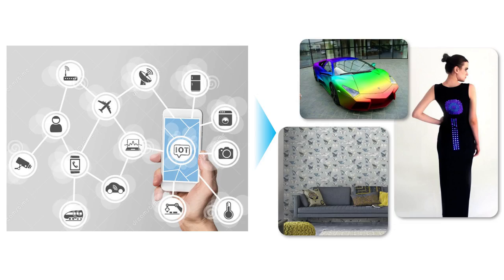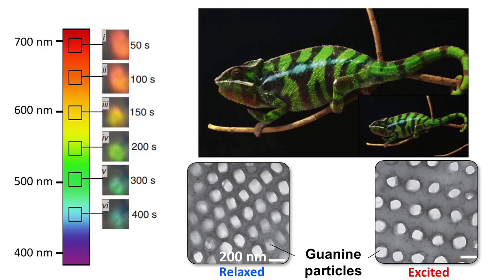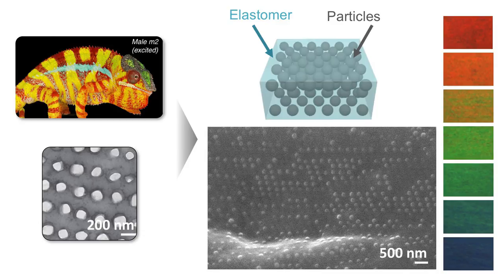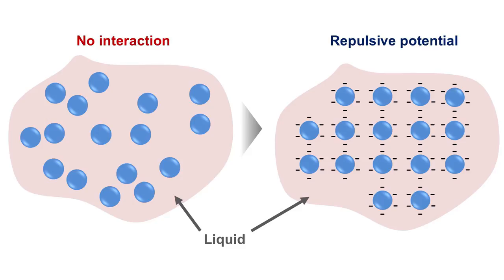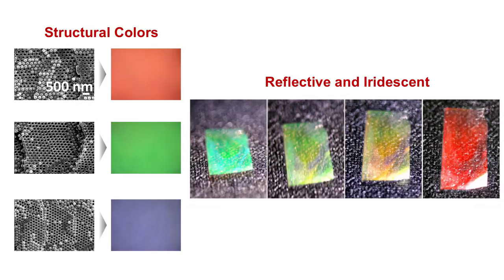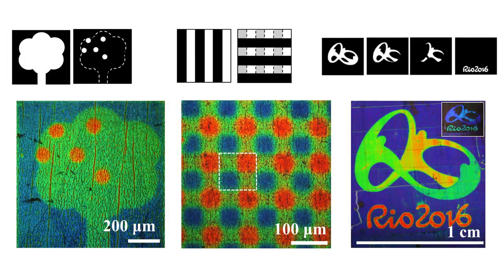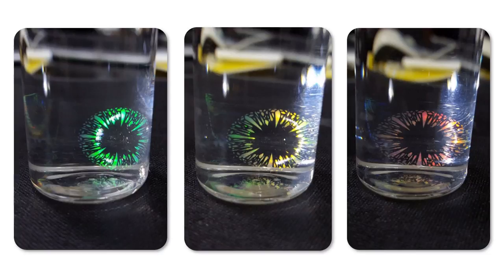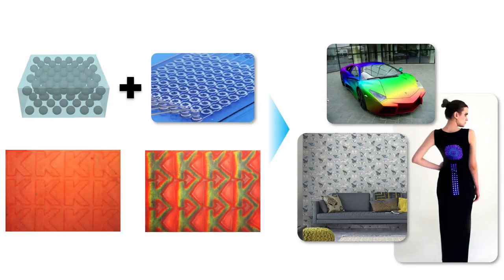Taking cues from nature to develop wearable display technology | Kim Shin Hyun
It would be hard to make clothes out of LCD screens – but by learning lessons from chameleon skin, we can potentially make wearable displays that could cover walls, cars or people. Kim Shin Hyun, Associate Professor in Chemical and Biomolecular Engineering at KAIST, explains research on using nanoparticles to display colour without chemical pigments.